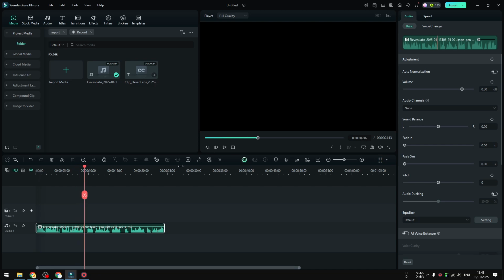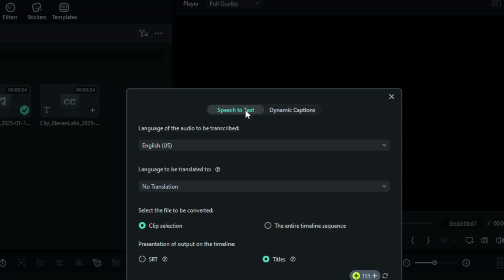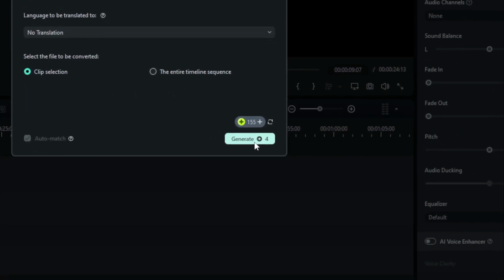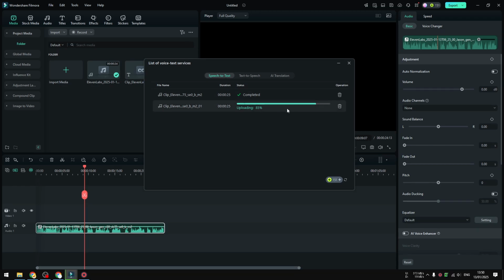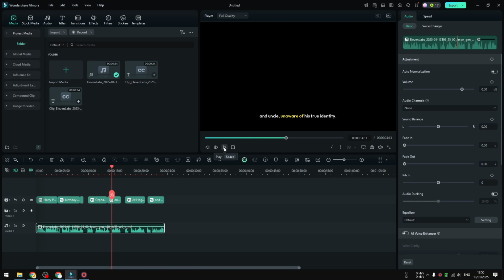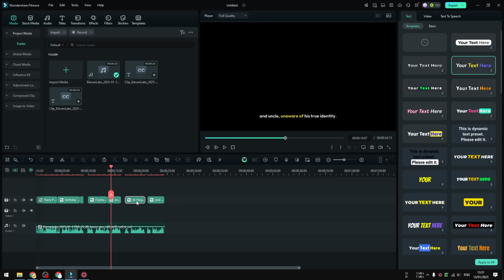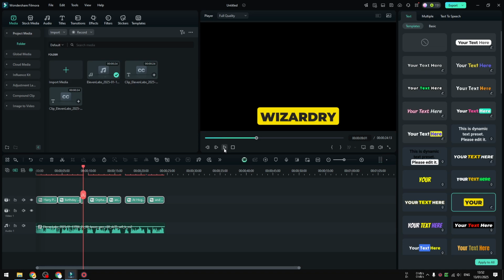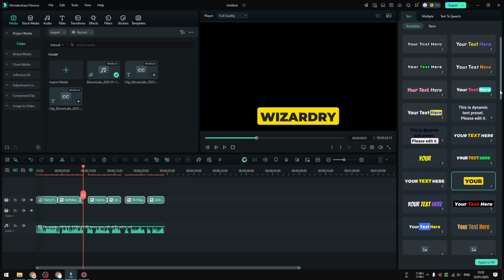How to Create Auto Caption in Filmora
👉 In this video, learn how to easily add auto captions to your videos using Filmora. The problem many creators face is the time and effort required to manually transcribe their content. The goal of this video is to show you a fast and simple method to generate accurate captions automatically, enhancing viewer engagement and accessibility. Follow step-by-step instructions to select your video, choose your language, and customize your captions for a professional finish. Perfect for content creators, vloggers, and anyone looking to make their videos more engaging and accessible.